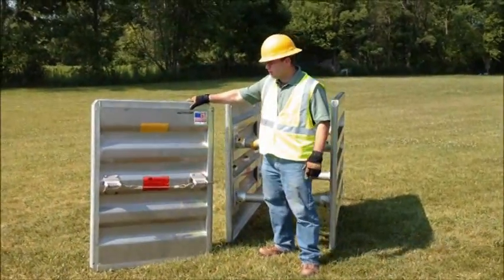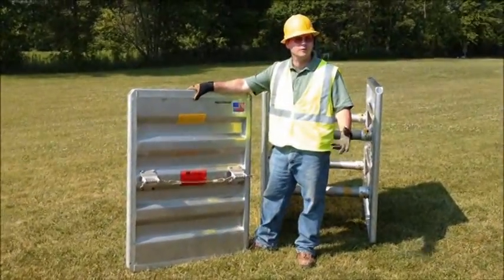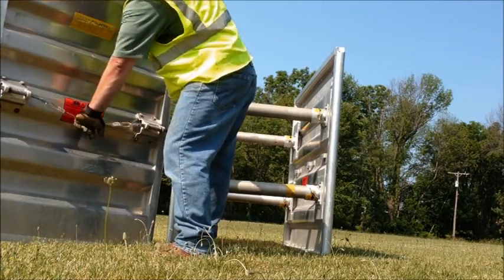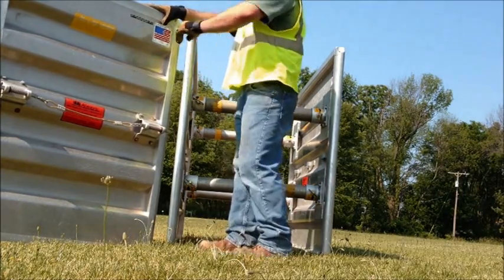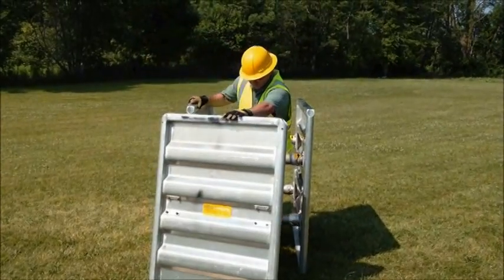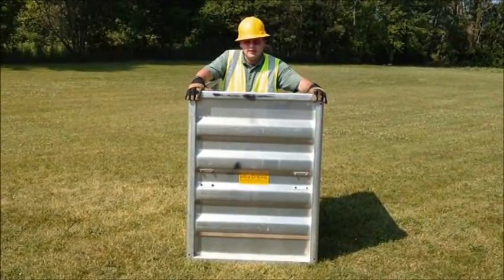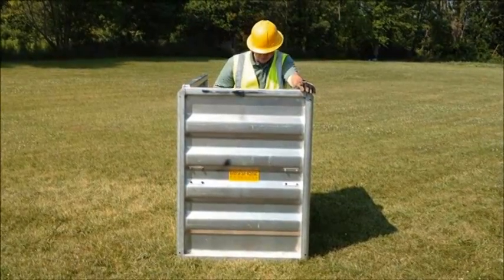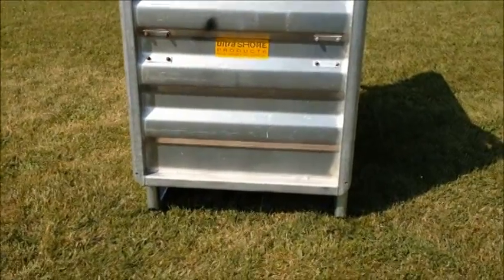How to add an End Panel to an Ultra-Shore trench shoring box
This video tutorial shows you how easy it is to add an end panel to an Ultra-Shore trench spreader. Many new OSHA regulations require end panels on trench spreaders and this solution can be assembled easily by one person in seconds.